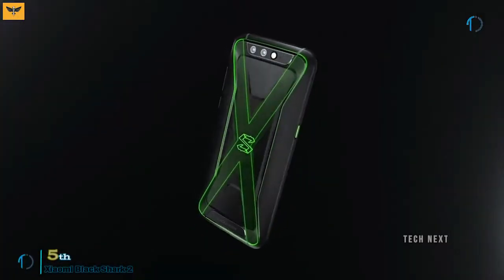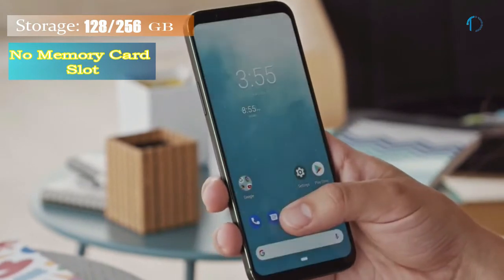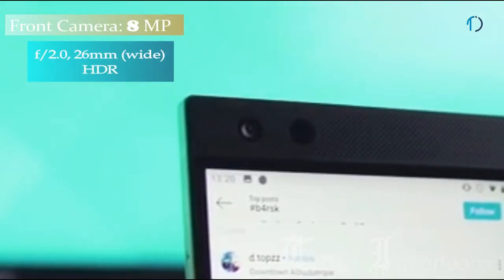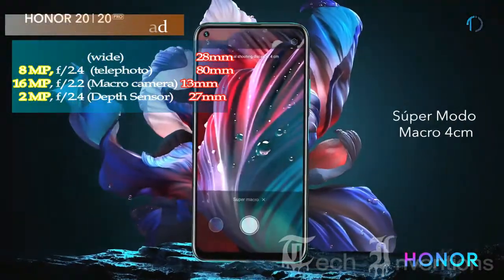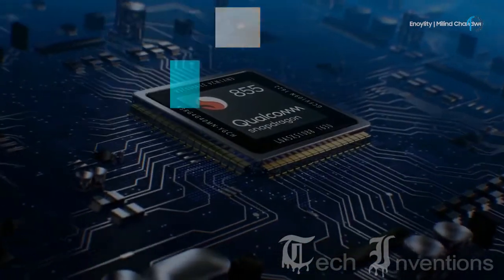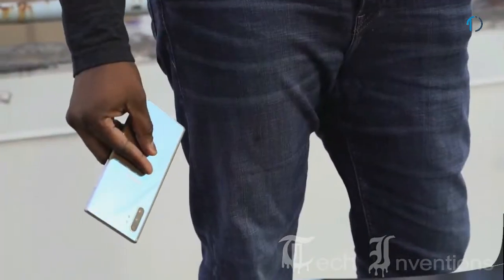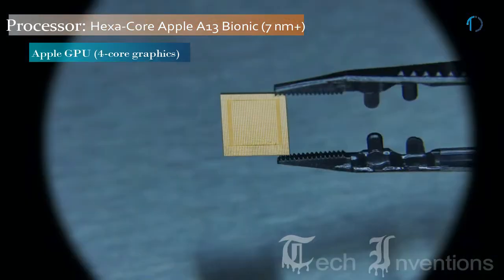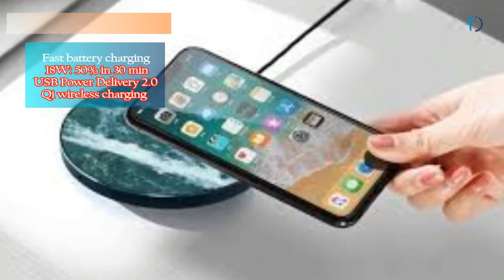TOP 5 Gaming Smartphones to Buy in 2019-20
The only problem is working out which of the many, many options is right for you; Apple, Google, Samsung, and more are clamoring for your cash with what can feel like a million bafflingly similar models. That's why we're here, of course. Our team of experts have tested a whole bunch of gaming phones to help point you in the right direction, and you'll find all our recommendations below. There are also a few bargains to be had along the way, because why should you pay more than you have to? Happily, those deals are only going to keep lowering in price as we approach Black Friday at the end of November.